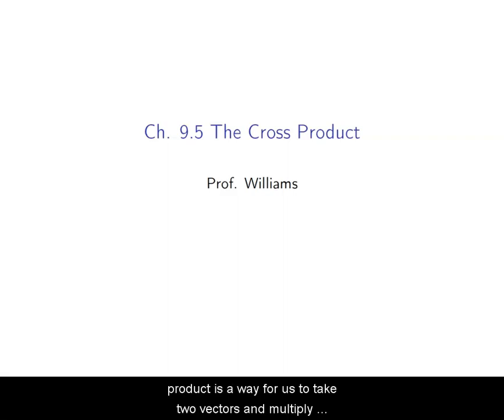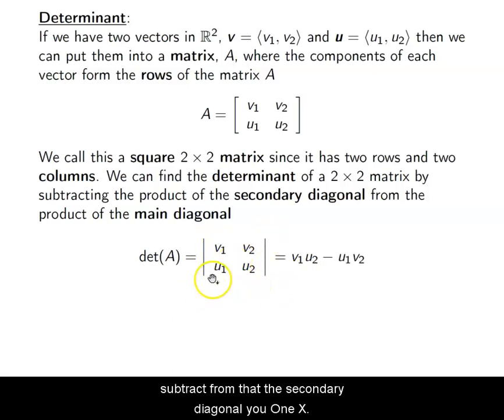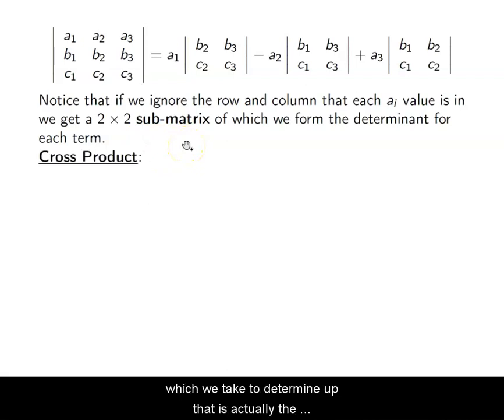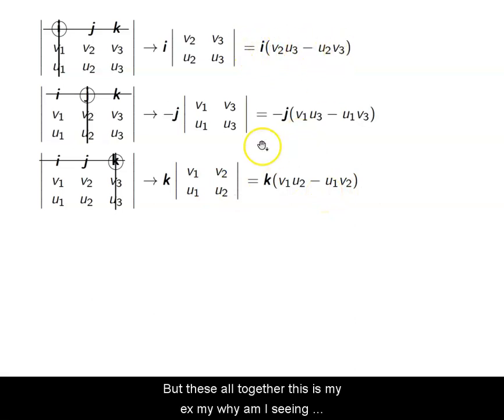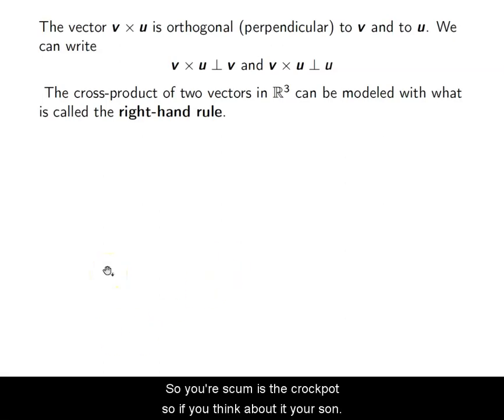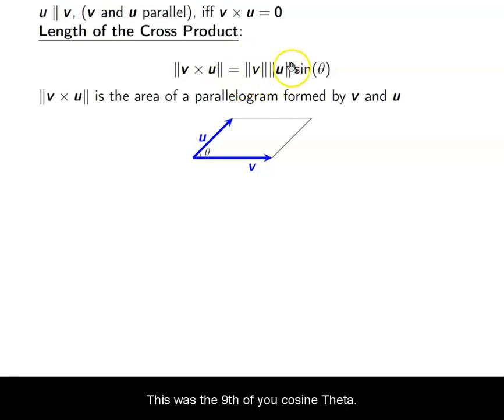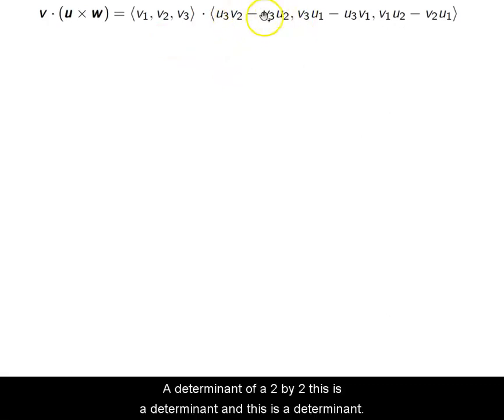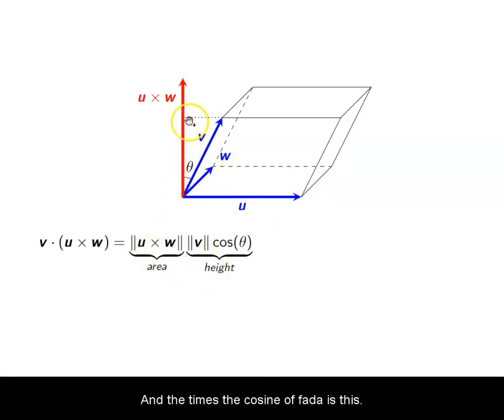Ch. 9.5 The Cross Product